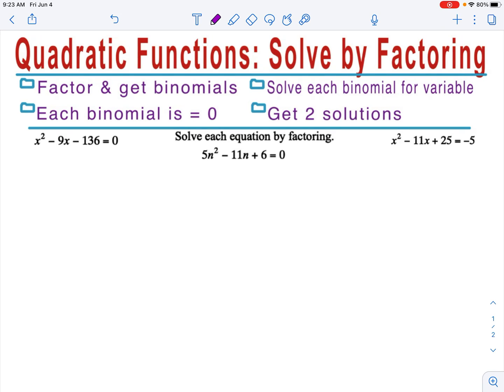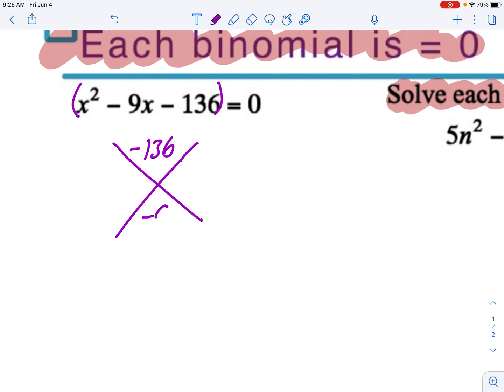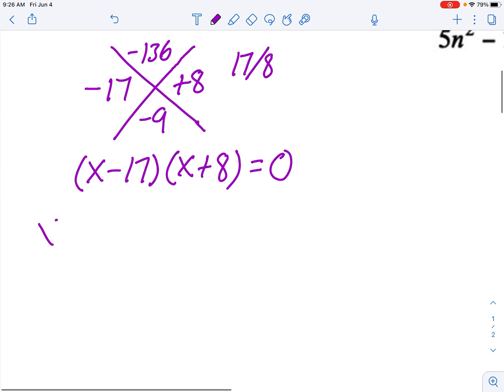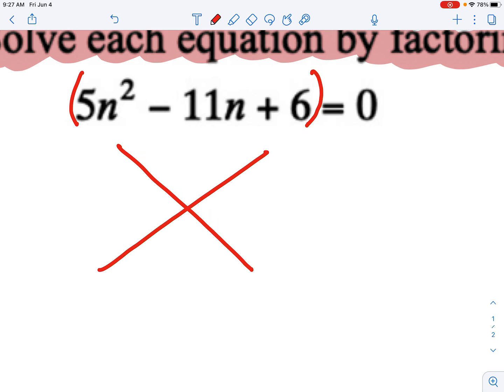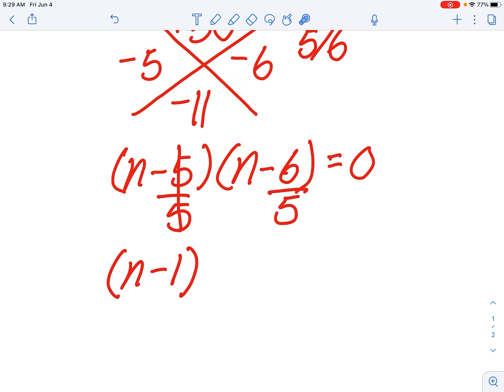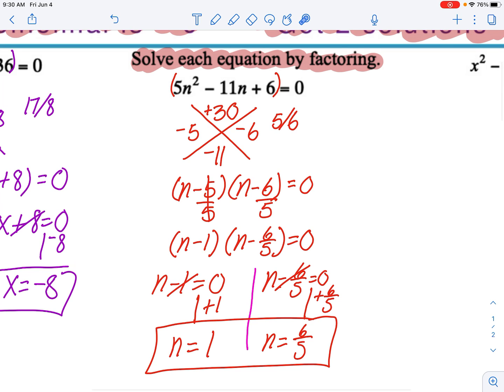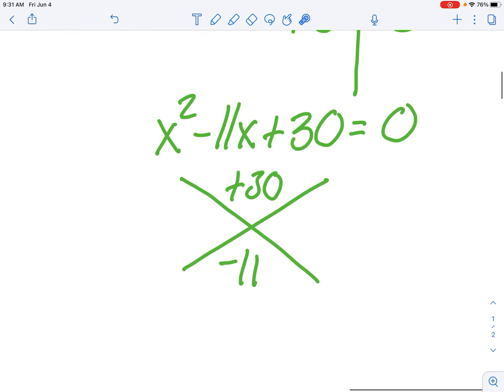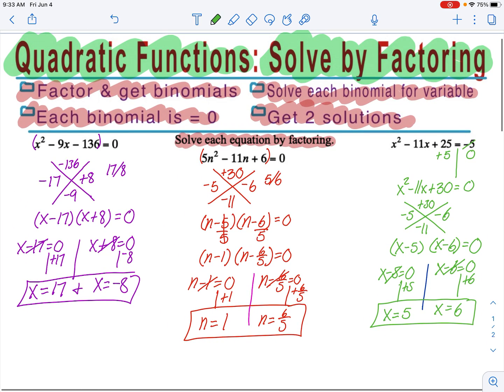Quadratic Functions; Solve by Factoring VIDEO LESSON